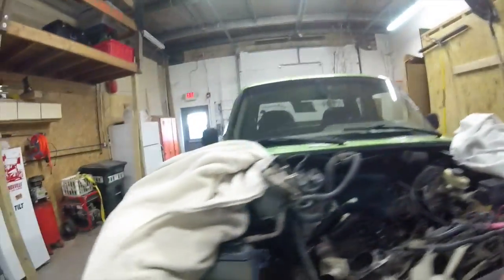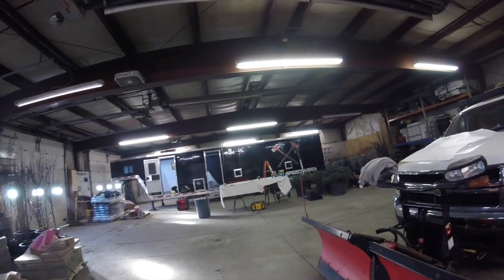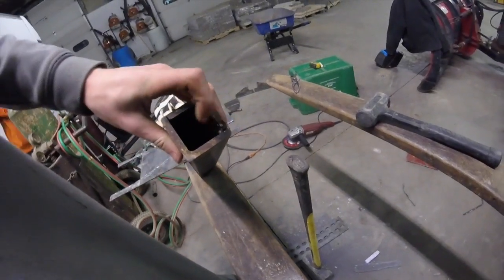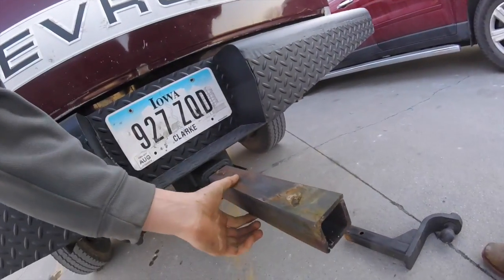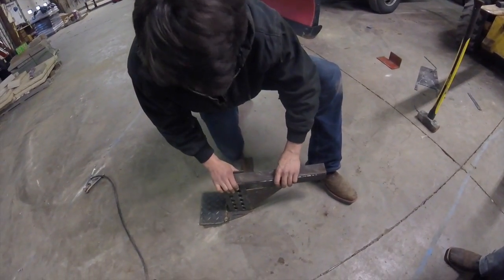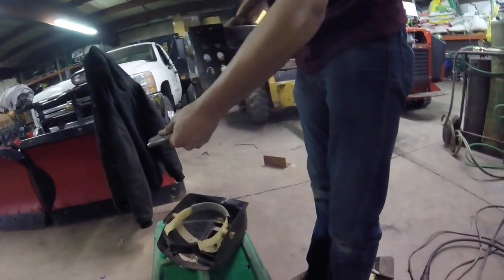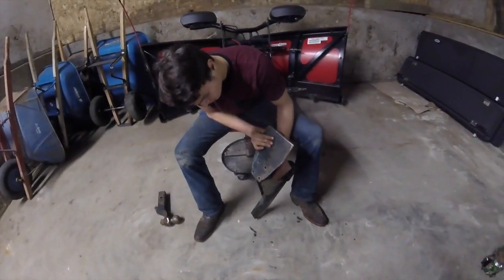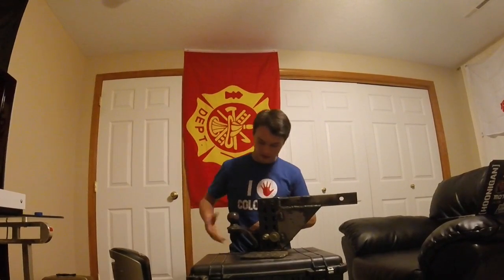trailer hitch build and Ford ranger update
Ford ranger update, engine torn apart and manufacturing adjustable hitch.